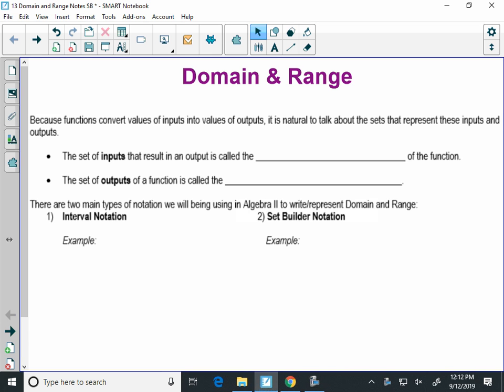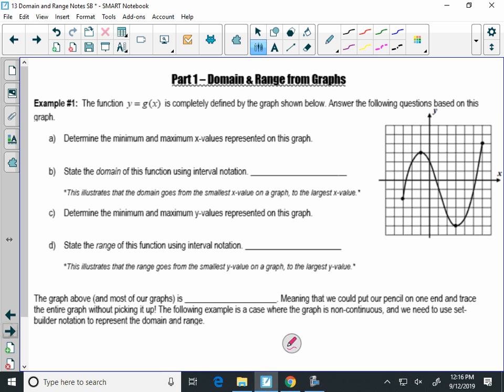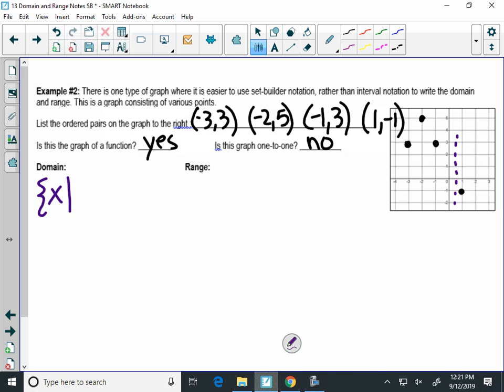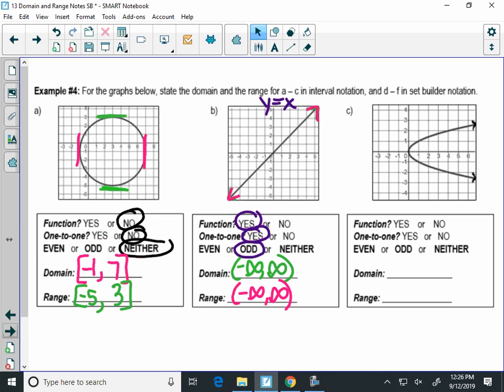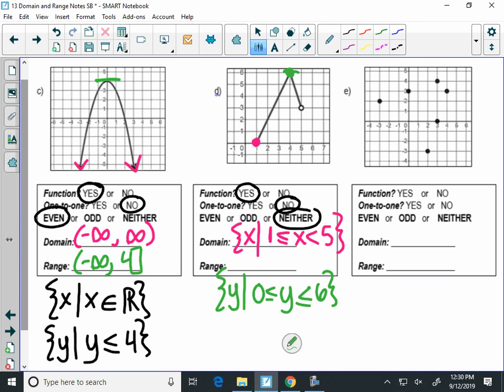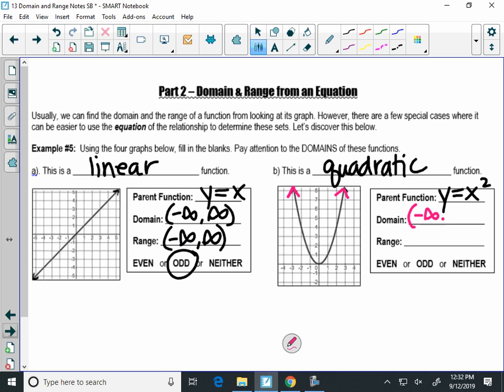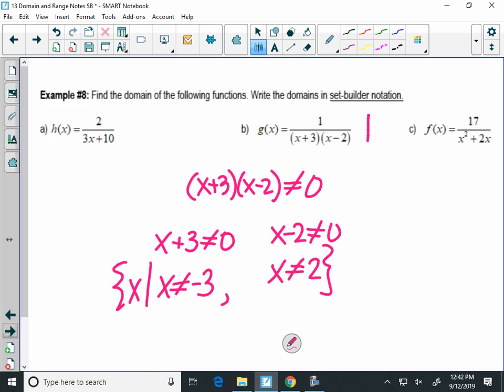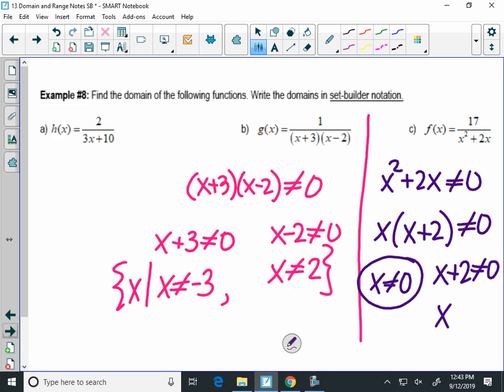HA2 Domain and Range Notes